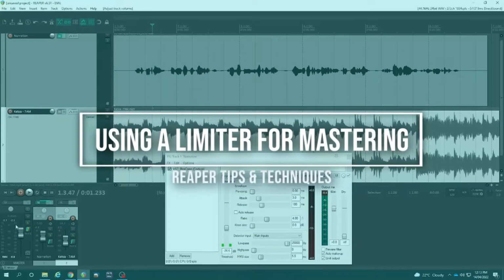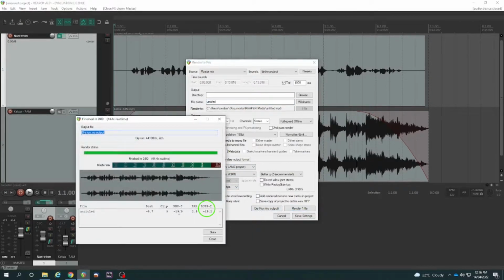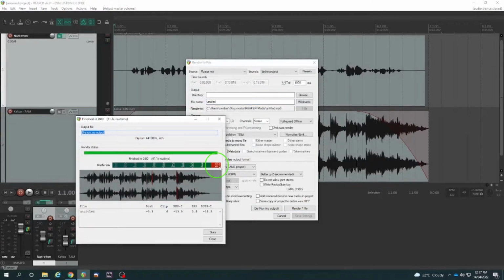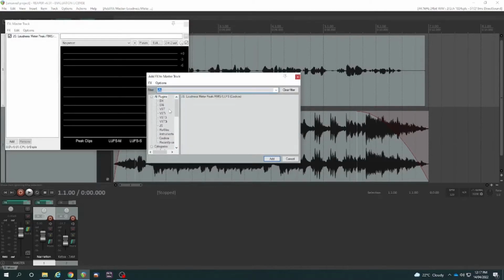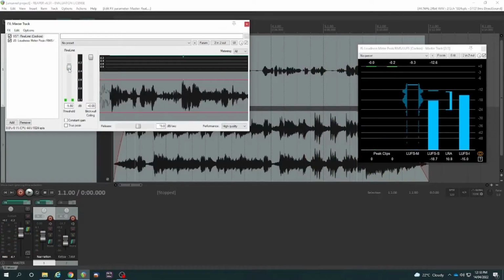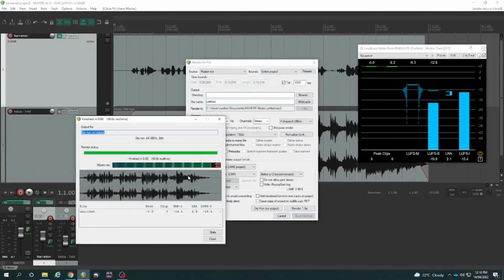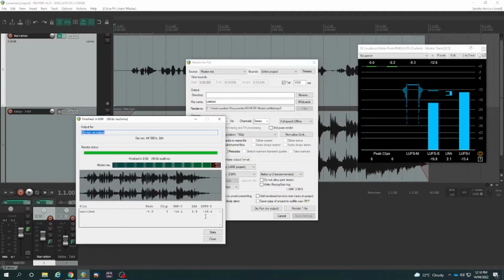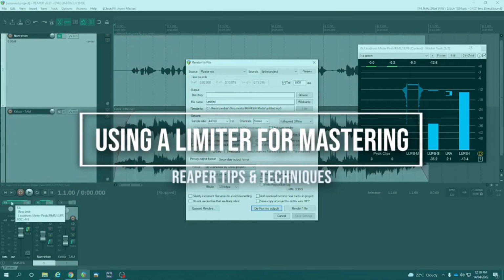How do I make my recording the right volume in Reaper? A Limiter on the Master Bus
Add a limiter to produce professional volume levels on your recordings